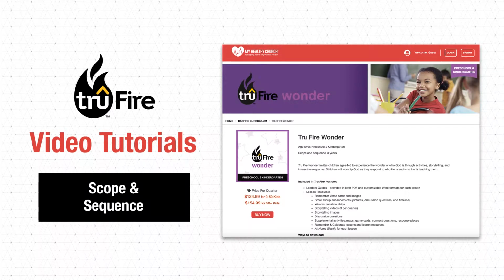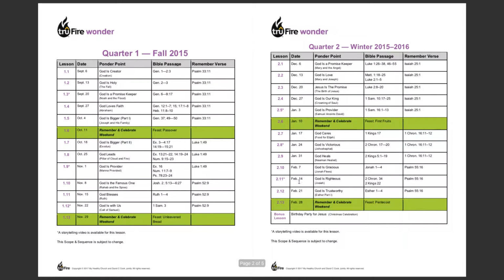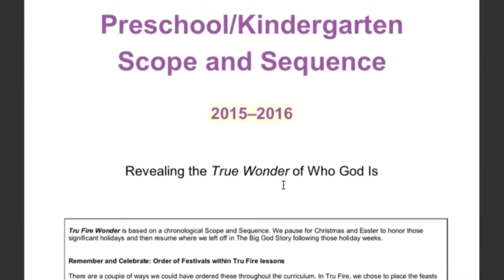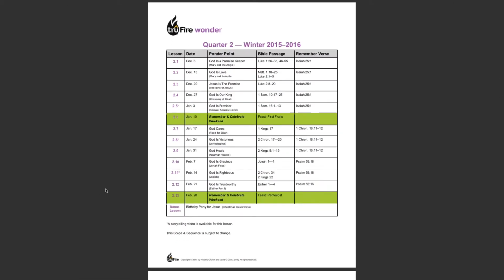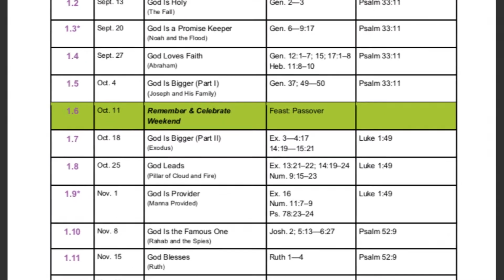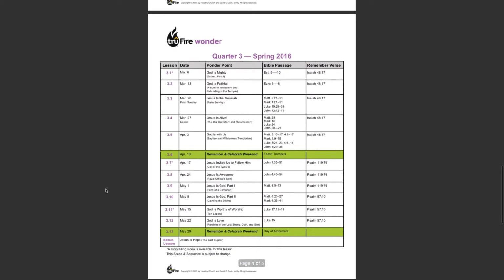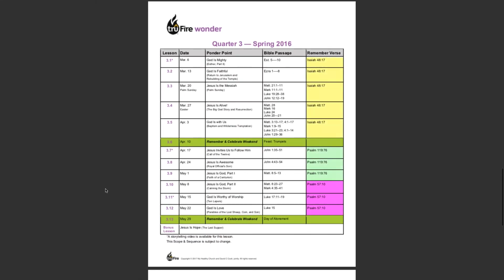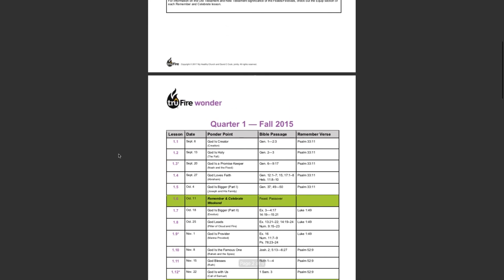Scope and Sequence: Tru Fire Wonder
This video walks you through the scope and sequence document for Tru Fire Wonder curriculum.

Download this video and more to share with your church

You can purchase Tru Fire curriculum by following the